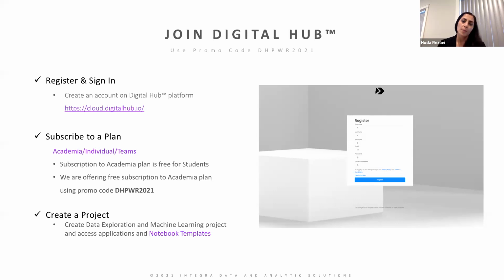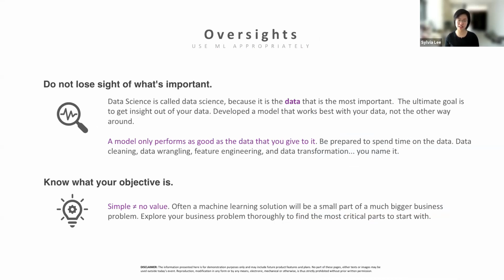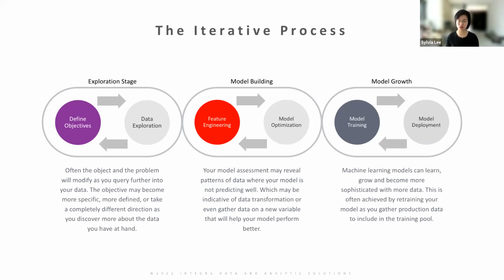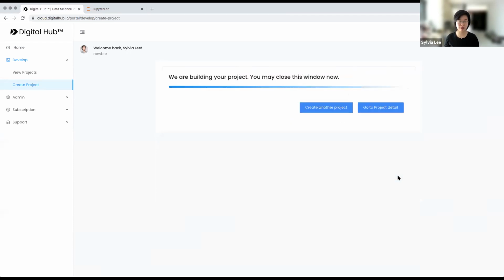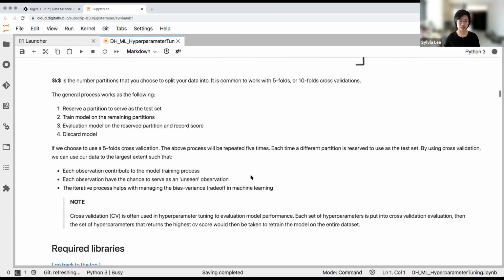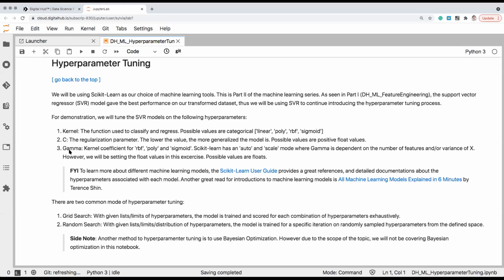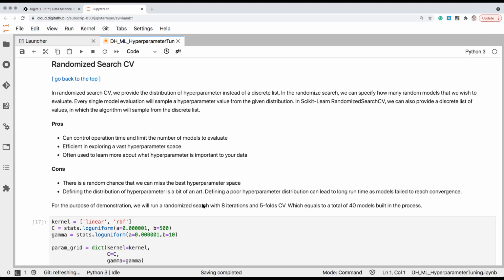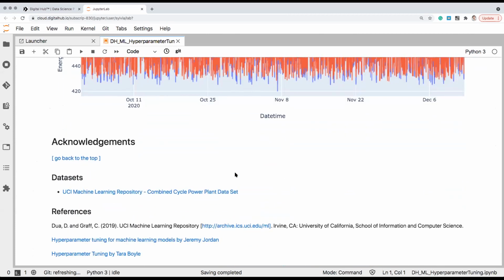Machine Learning Best Practices on Digital Hub™ - Part 2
There are many techniques that is used to increase the score of a machine learning model. Feature engineering and Hyperparameter tuning are two the most common and advanced techniques. In this hands-on machine learning session on Digital Hub™ data science platform, Integra's data scientist performs these techniques in detail on power plant production data and develops a machine learning model to predict the output of the plant.